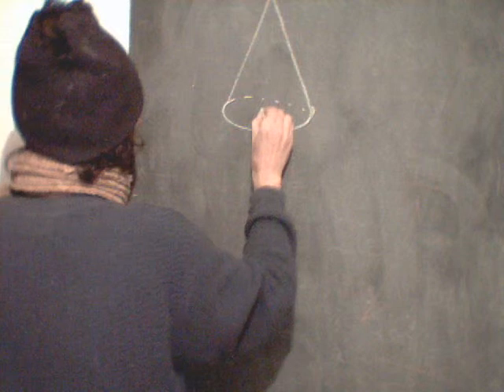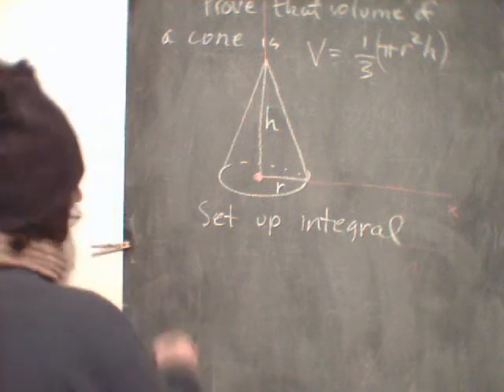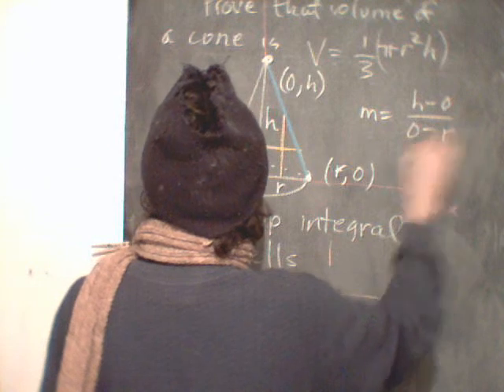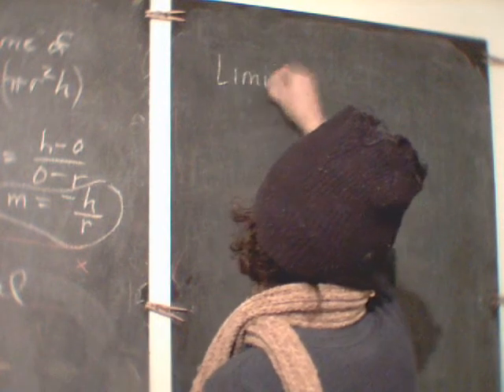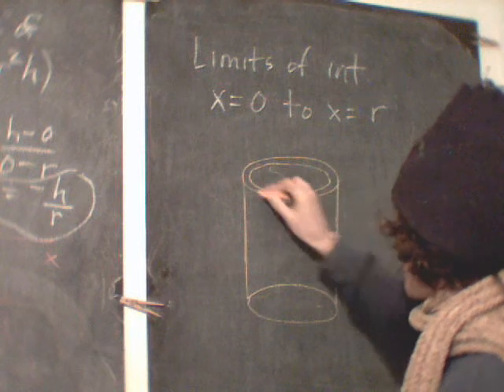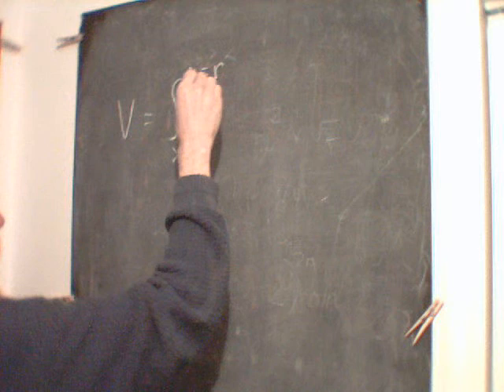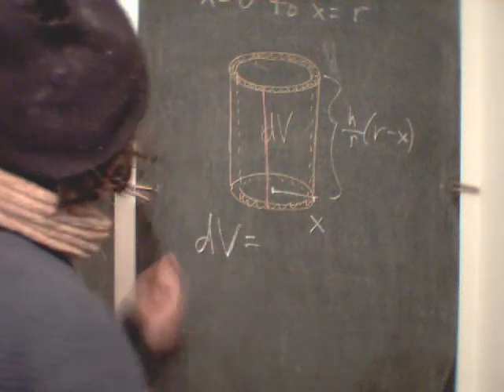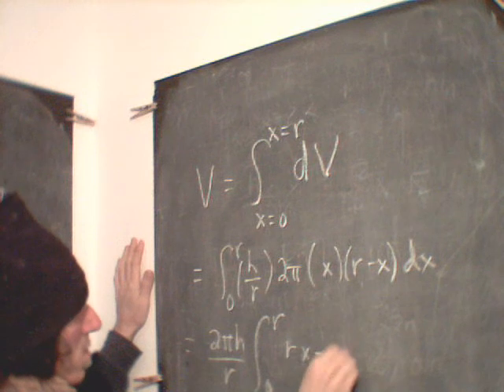Calculus volume of revolution problem part 1